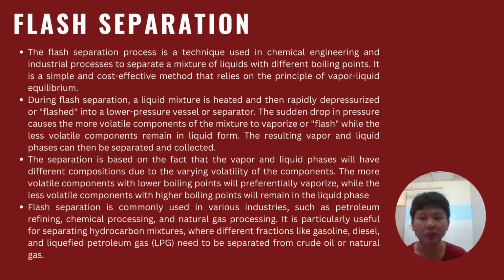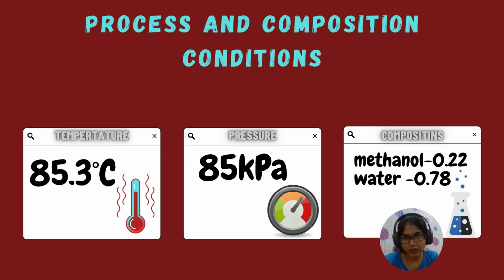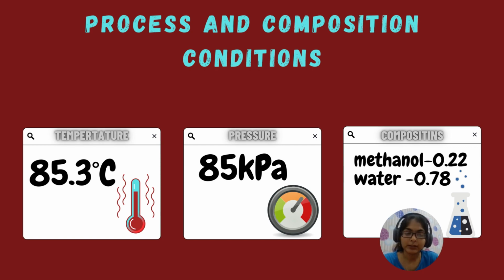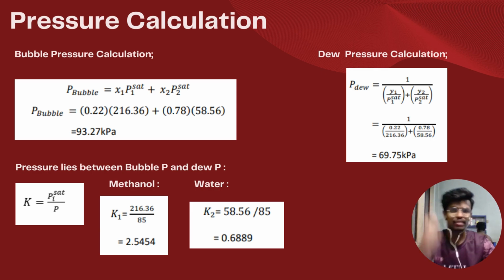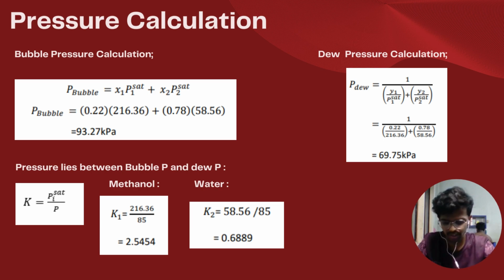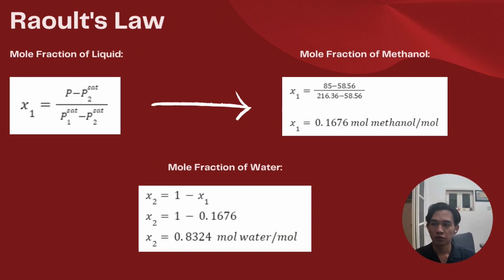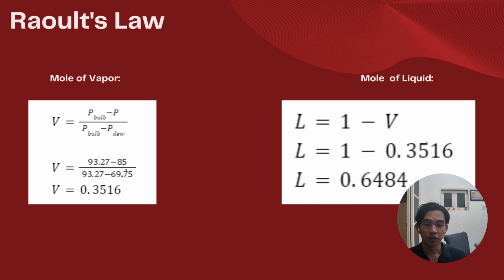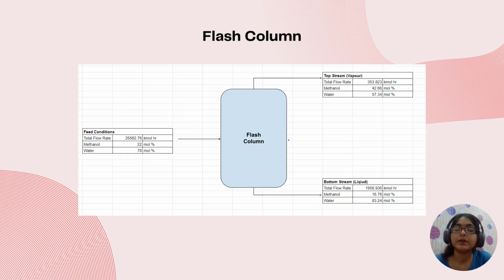Group 2 Sect 02 Methanol Water